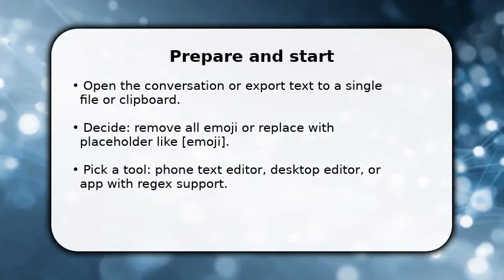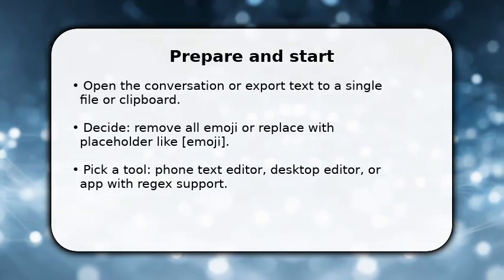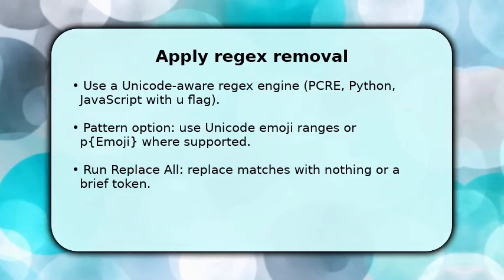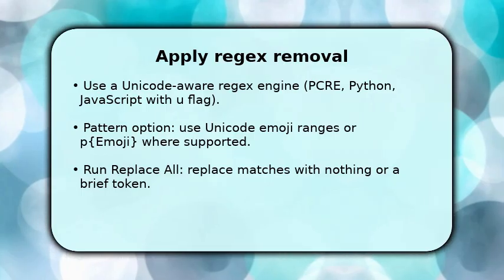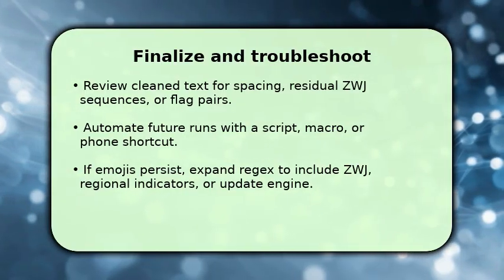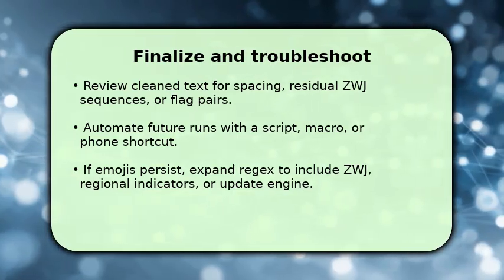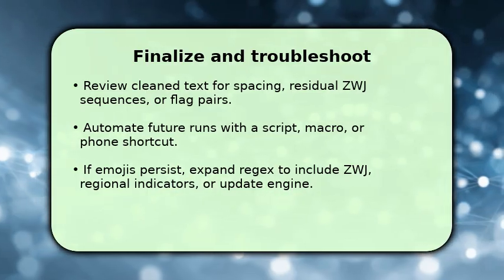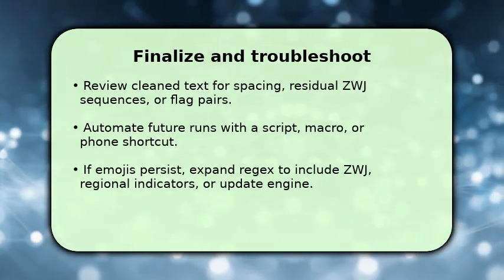How to Remove Emoji from Text Messages - Step by Step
How to Remove Emoji from Text Messages - Step by Step | 🔒 Surfshark VPN Deal — Stay private and secure. $1.99/mo + 3 Months Free ▸

Learn the easy steps to strip emojis from your text messages. This video guides you through various methods, including using built-in functions on smartphones and third-party apps designed for cleaning up texts.

remove emoji, text message editing, emoji stripper app, clean text messaging, delete emojis from messages, emojify your chats, no more smiley faces in texts, step-by-step guide to removing emojis, how to strip out emoji characters, text cleanup